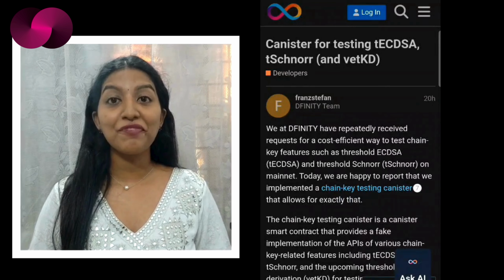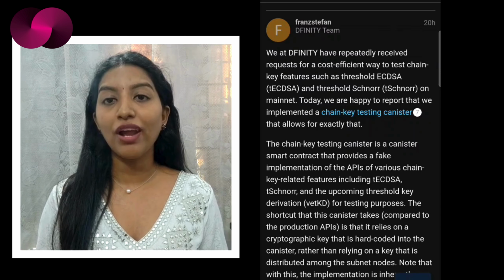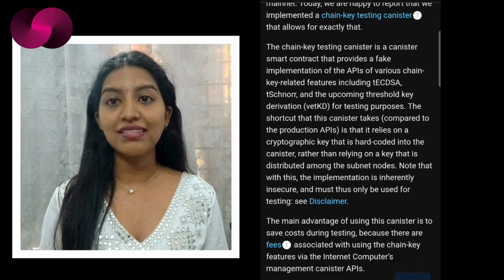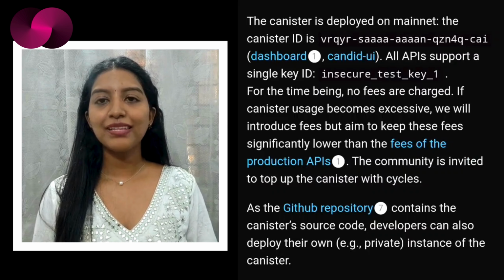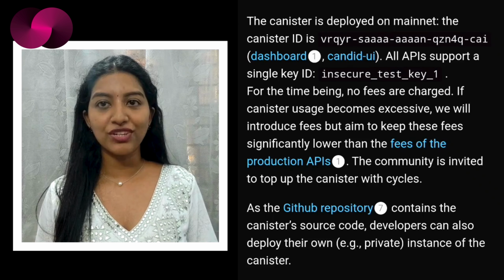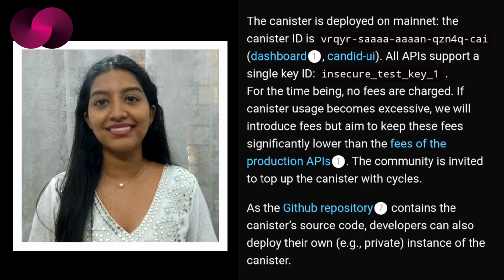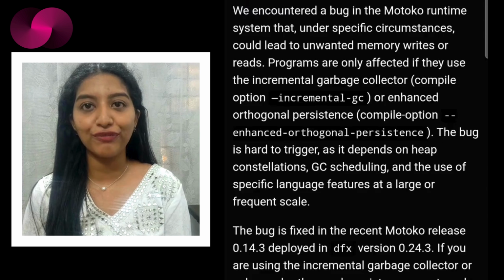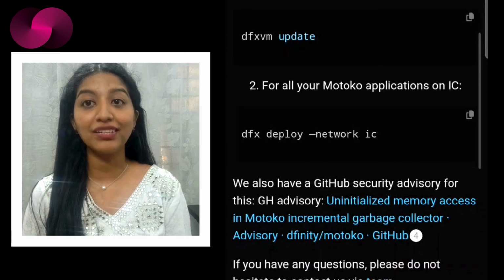#547: ICP’s DFINITY Launches Chain-Key Testing Canister and Fixes Motoko Bug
DFINITY introduces a cost-effective chain-key testing canister for the Internet Computer, simplifying cryptographic feature testing like tECDSA and tSchnorr. Alongside this, Motoko’s latest update resolves critical memory issues, ensuring secure and efficient performance. Developers can now explore advanced functionalities with reduced costs and improved reliability.

If you like our work, feel free
Btc - bc1q6xr7k8e8xu6ygvh7xj4dg39qex3yc4vhz55yrd

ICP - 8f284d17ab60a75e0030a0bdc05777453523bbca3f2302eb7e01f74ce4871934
For Eth
0x5db46f134028AdCFa8A6DbDb38d251d9AbF9d45b

December 11th, 2024: Irene’s Crypto, Macro and NFT  News  will bring you weekly updates on your favourite projects.